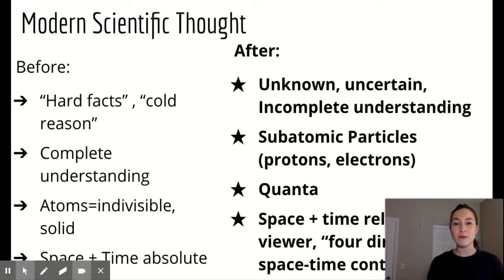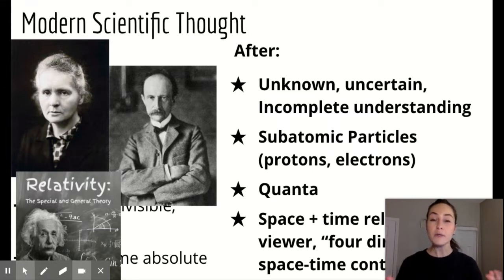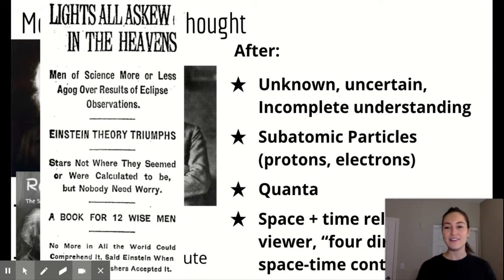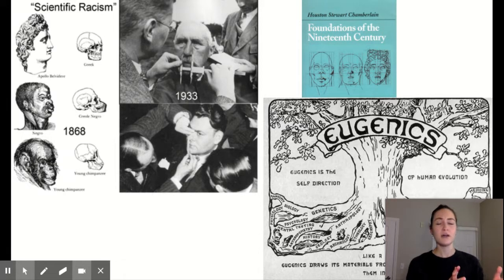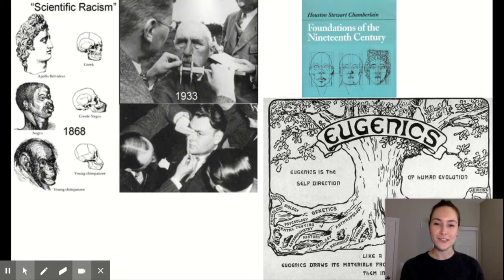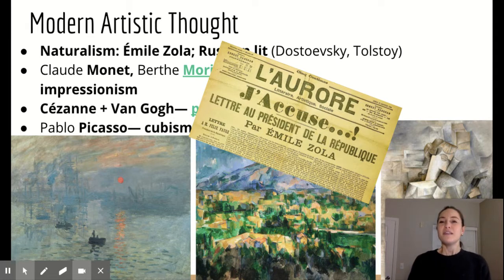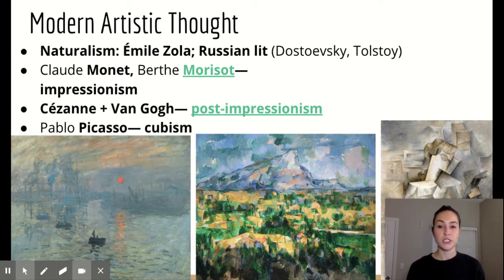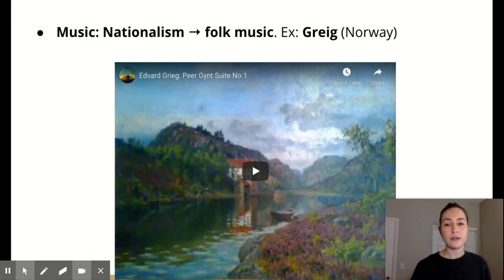CH 24 Lecture: Modernity and Anxiety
Lecture for AP Euro 2/17/21